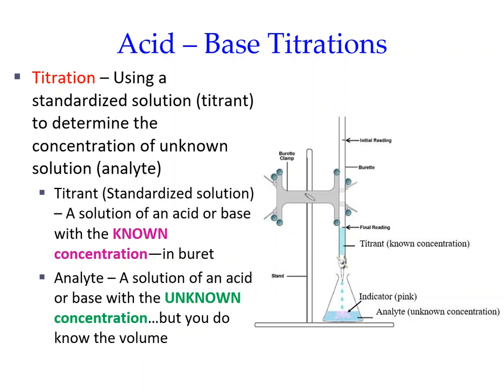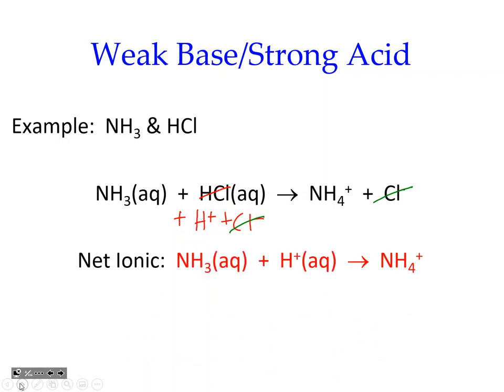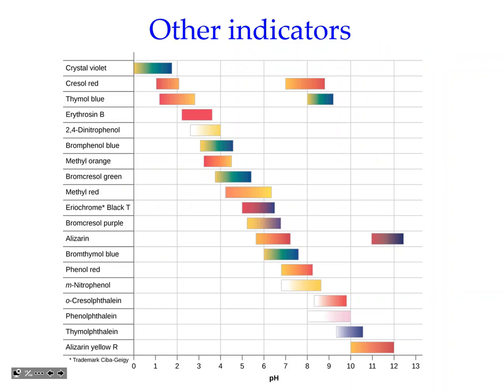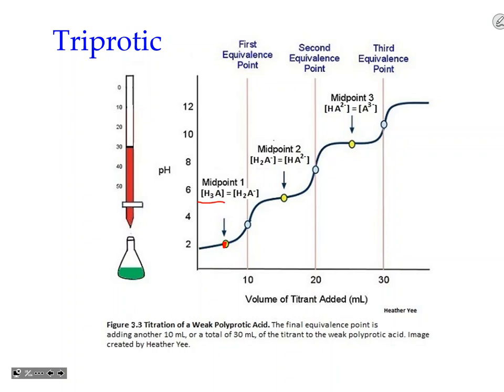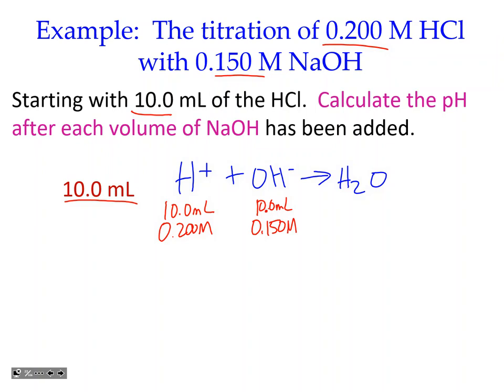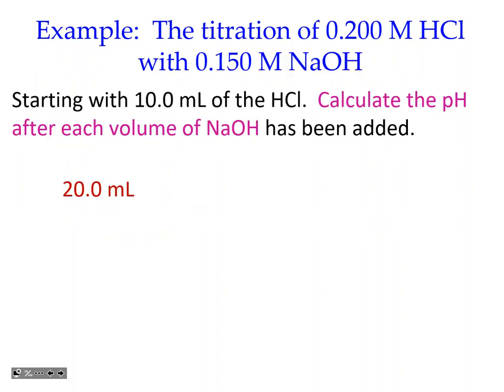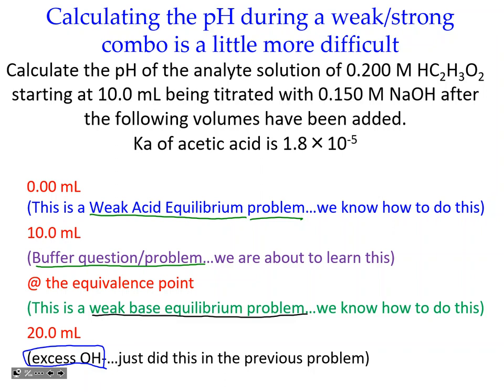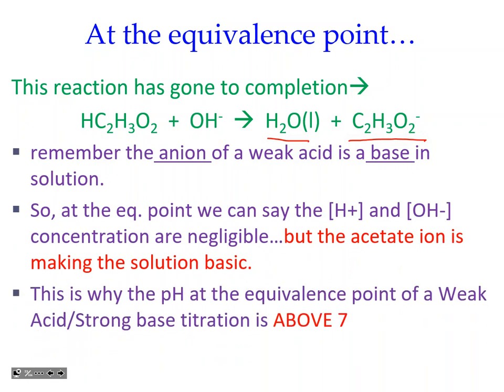Acids & Bases Part 4 Day 1 (Titrations & Buffers)